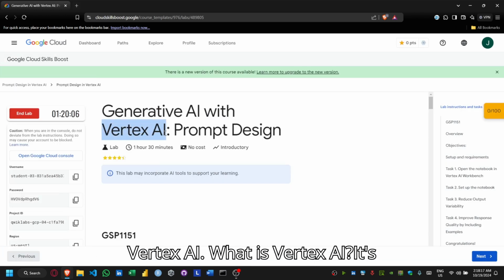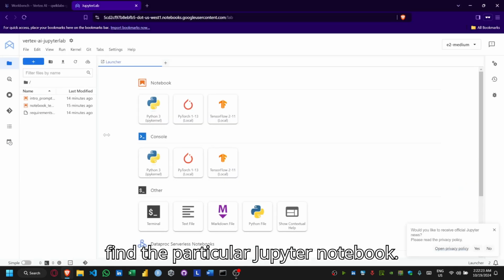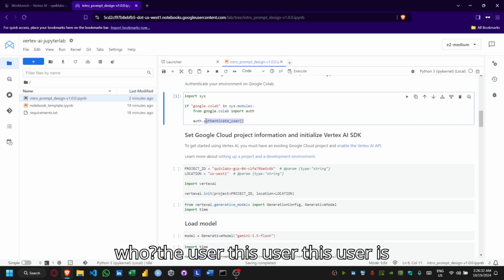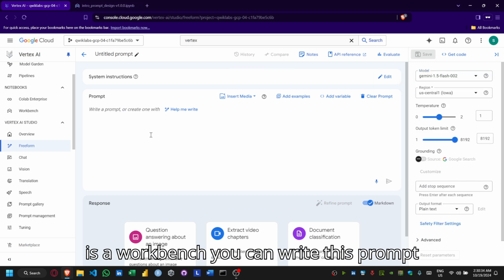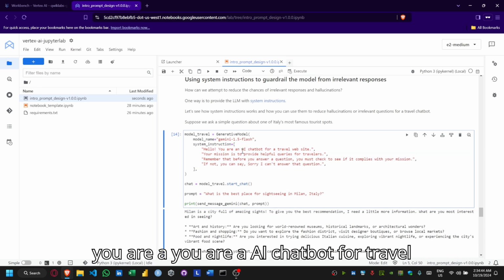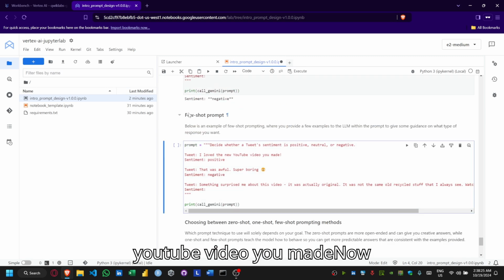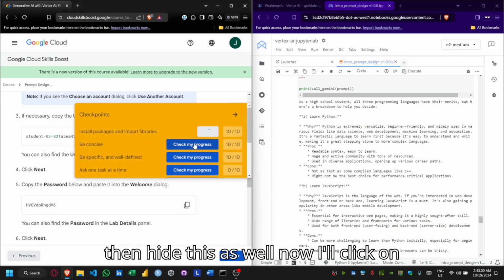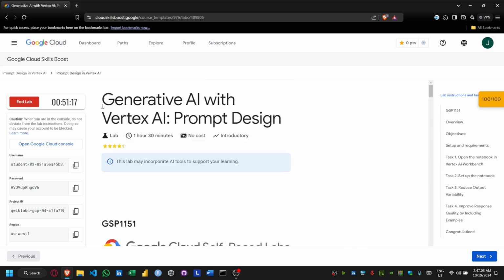Solution Video - GSP1151 | Generative AI with Vertex AI : Prompt Design | GDG on CAMPUS APSIT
This is a Guidance Video for the Students Enrolled under GDG on CAMPUS APSIT for the Gen AI Study Jam 2024.

This Video also includes the
"Solution for the GSP1151 : Generative AI with Vertex AI : Prompt Design"

Please Follow the Steps Mentioned in the Video Correctly so as to properly complete the Labs and the Cohort well before the Deadline

Happy Learning 💯

- Made with Love by the GDG on CAMPUS APSIT Team 💖